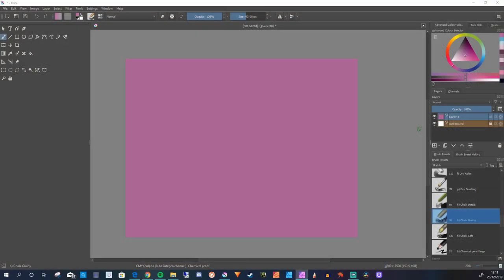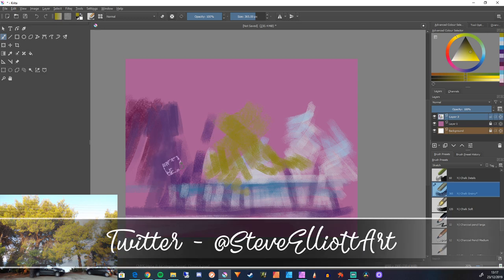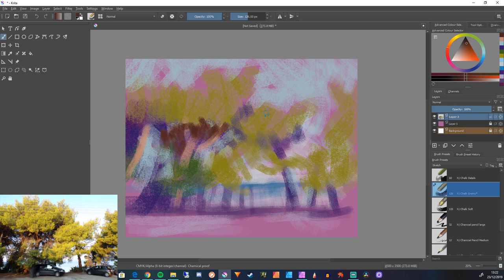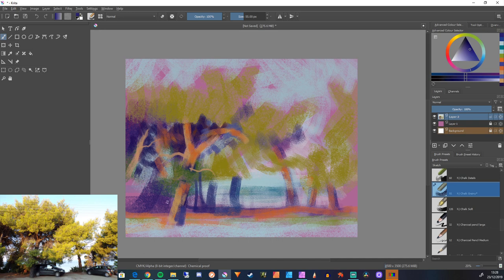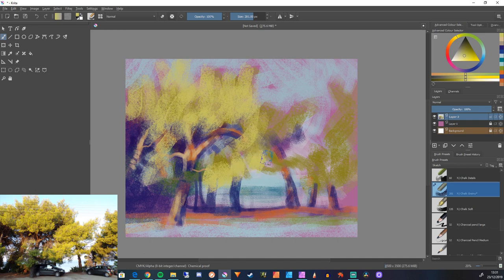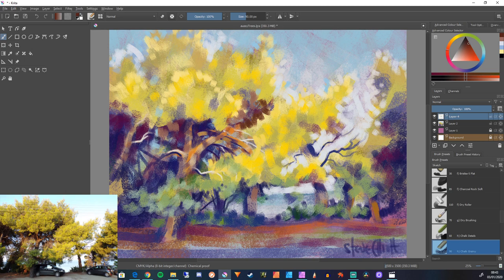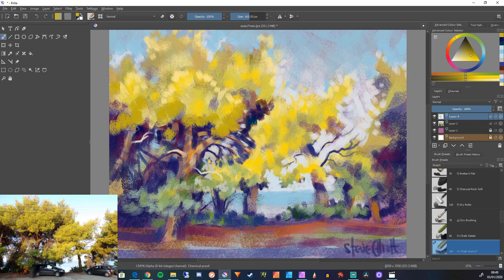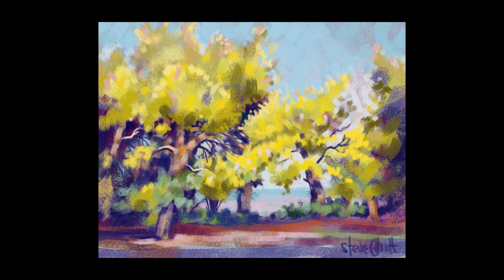Can I produce a convincing pastel painting in Krita?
I wanted to explore the brushes further in Krita. As I'm all about trying to replicate traditional media, I thought I would have a go at a pastel painting. Watch the video to see how I got on.

Music
Dance of the flowers
Tchaikovsky
Youtube library